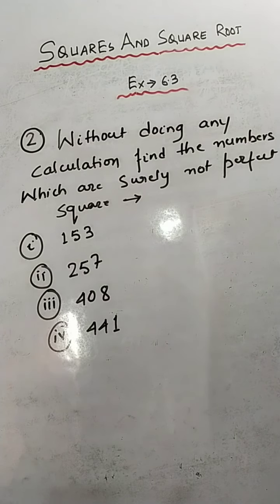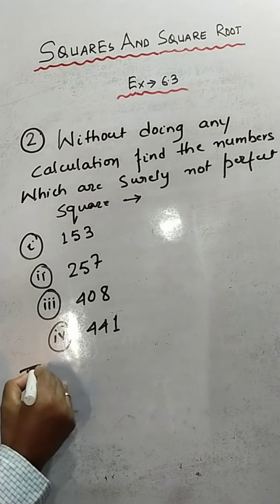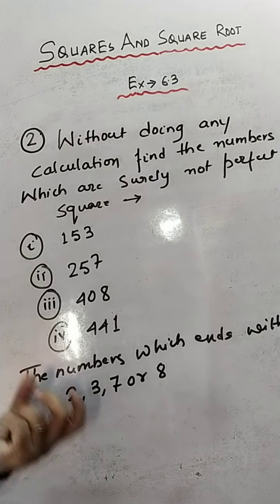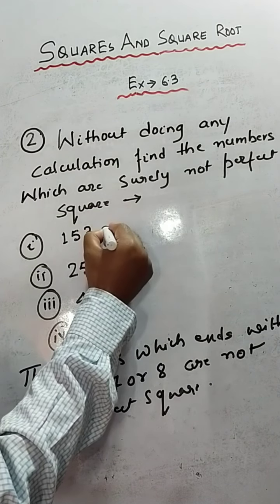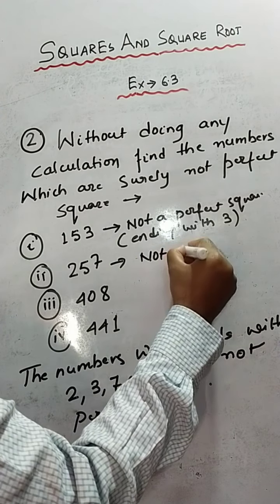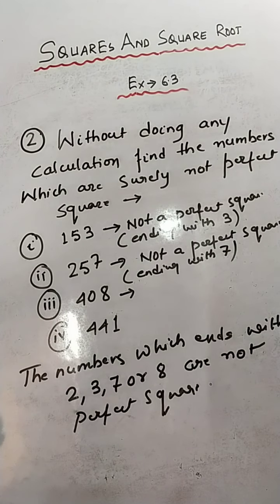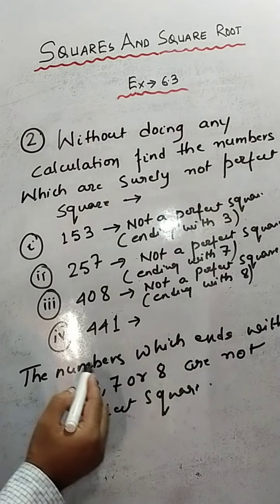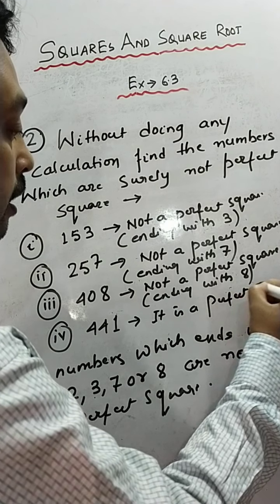Chapter 6 Squares and Square root